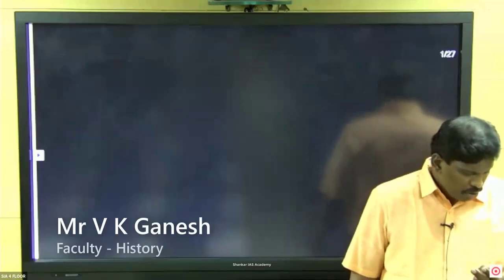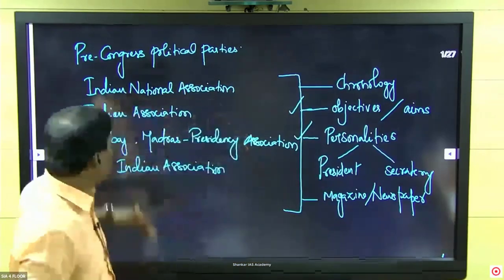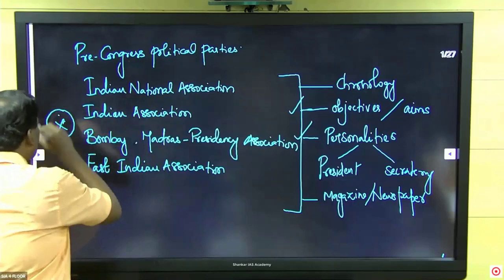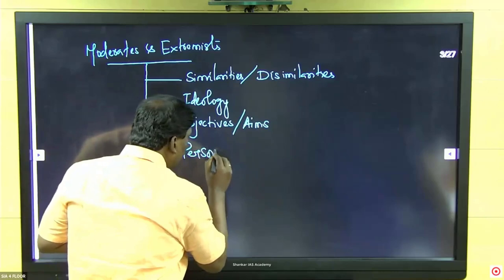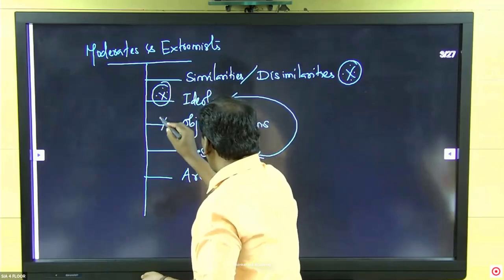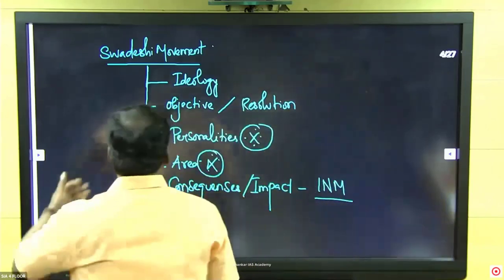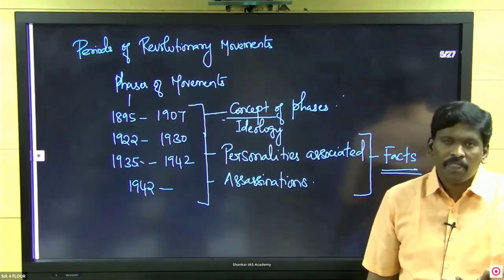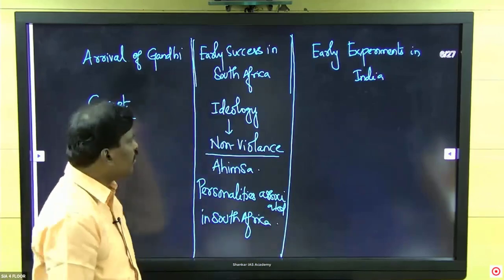UPSC Prelims Orientation || History - Modern India Part II || Prestorming 2021 || Test 8 || SIA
In this session, Mr Ganesh V K, Faculty (History) – Shankar IAS Academy will provide orientation for the preparation of History of India (Modern India Part II) with reference to UPSC Civil Services Preliminary Examination. The orientation is to be based on analysis of twenty-five years of previous year question papers. The session will navigate the viewers and aspirants through the areas to be focused, which book or study material is a good source of information for each area, etc. The aspirants will also be guided to take Test 8 of Prestorming 2021 Prelims Test Series of Shankar IAS Academy. Interested aspirants may take the test after the orientation.